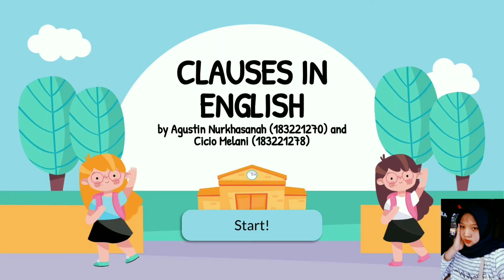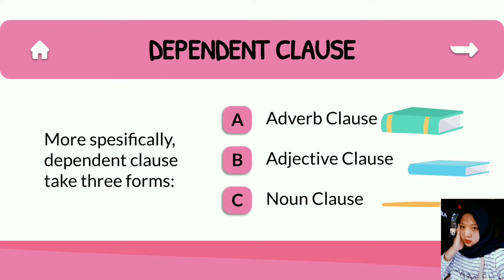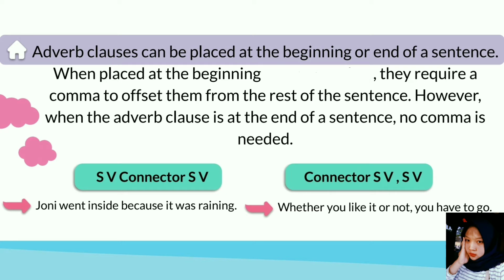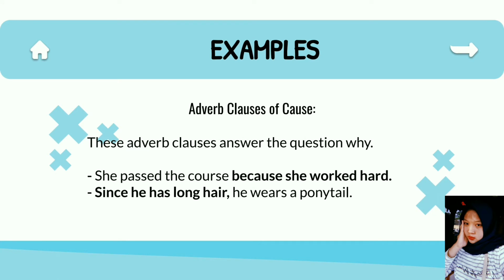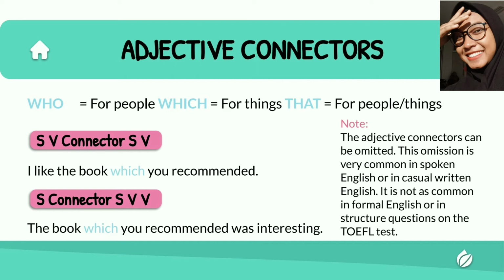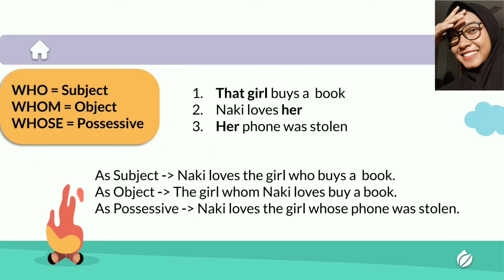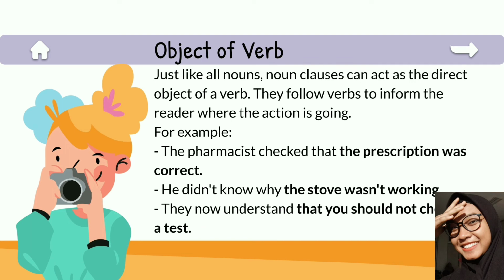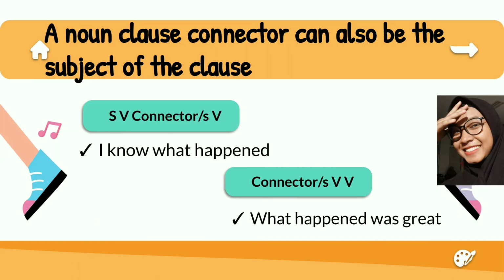Clauses in English | English Syntax | English Education Department IAIN Surakarta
Group:
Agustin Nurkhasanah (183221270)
Cicio Melani Anggi Triyana Putri (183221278)

Lecturer: Lilik Istiqomah, M. Hum., M. Pd.

This video was made to fulfill the assignment of the English Syntax Subject. We apologize if there are a lot of mispronunciations and writing errors. Hopefully you can learn a lesson from this video.

Material: Clauses in English

Backsound:  Gucci Gucci - Burbank
Edited with: Power Director